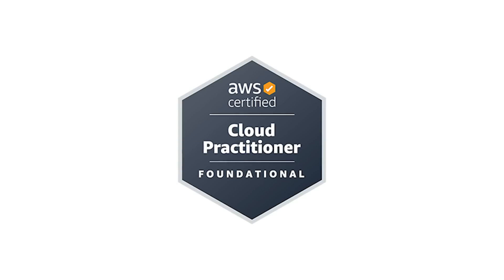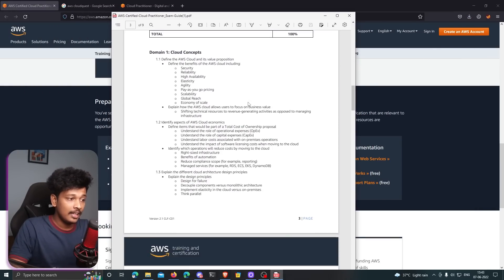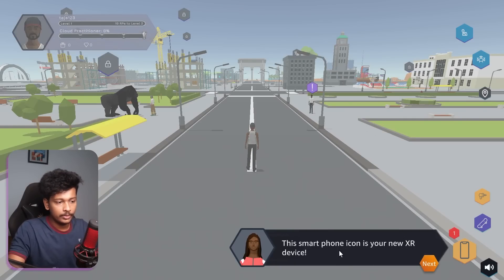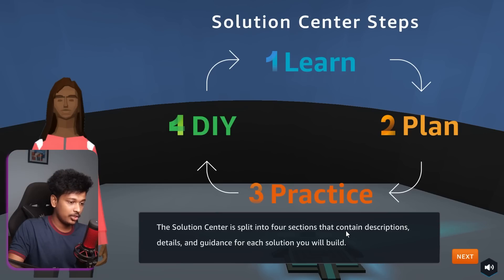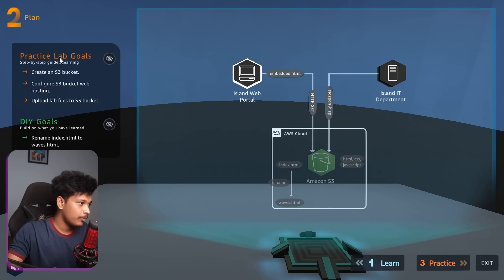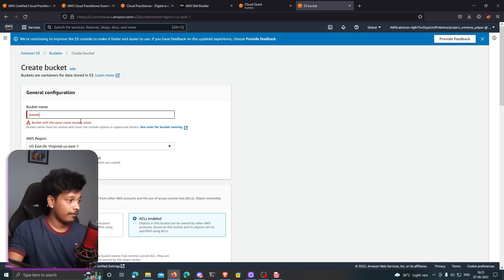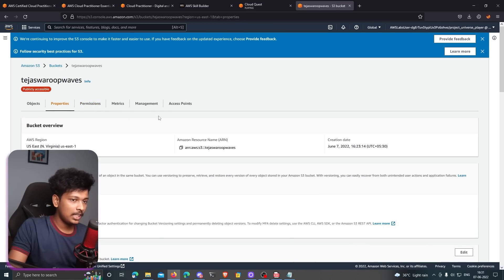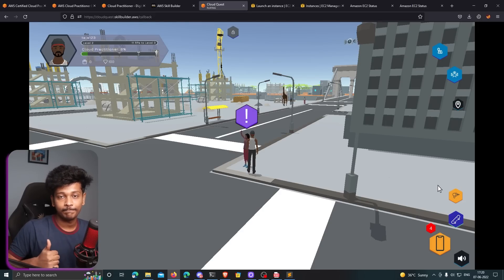Build your AWS Skills with this Role-Playing GAME! AWS CloudQuest Walkthrough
In this video, I talk about the AWS Certified Cloud Practitioner Certification which is a trending certification right now that offers essential AWS cloud skills. It definitely adds weight to your resume as cloud computing is an "in-demand" domain right now.

AWS Certified Cloud Practitioner

AWS Cloudquest is a gamified training offered by Amazon and its a great way to start preparing for the Cloud Practitioner Exam.